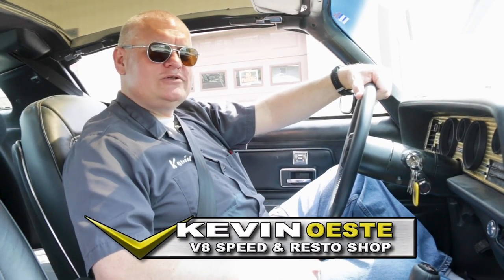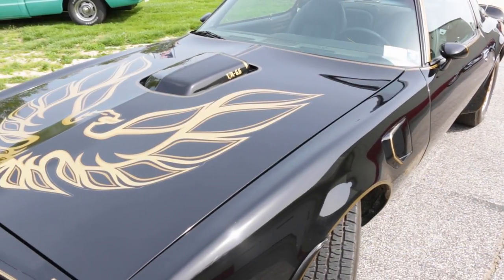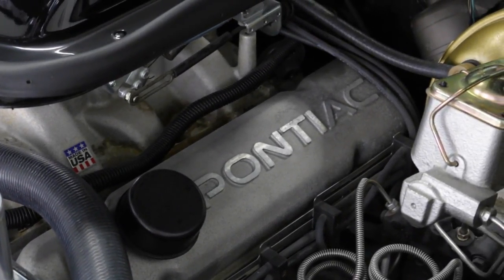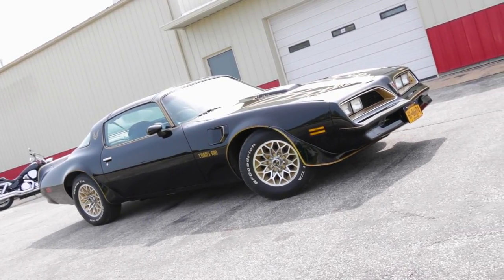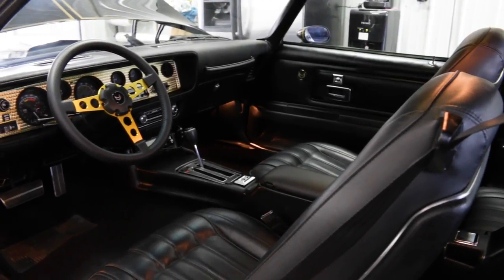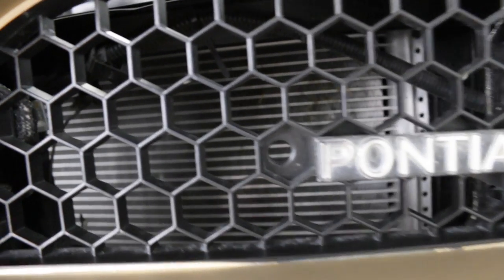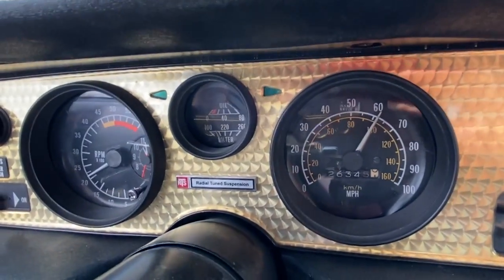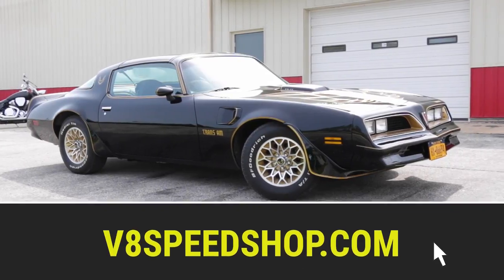Driving an updated 1977 Pontiac Trans Am SE at V8 Speed and Resto Shop V8TV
The black and gold late 1970s Pontiac Trans AM SEs are some of the most recognizable American performance cars of all time.   Of course, being the star of a huge Hollywood action film didn’t hurt, but these late 2nd gen Firebird Trans Ams had strong performance to match their movie star good looks.

Now you might not think 200 HP from the 1977 W72 400 cubic-inch Pontiac V8 sounds like much, but it did manage to churn up 325 ft. lbs. of torque at a time when performance was less than dismal thanks to the automaker’s scramble to improve fuel economy and emissions without the technology to make it happen.   Detune was the call of the day, and the 1977 TA was definitely detuned.

But even so, the Y82 Special Edition package benefited from what was perhaps the best suspension system of the day, making these cars a blast to drive.   Stiffer springs, tuned shocks, larger sway bars front and rear, and the “radial tuned” alignment specs all worked together to help these cars turn quickly and flatly in the corners.   Is flatly a word?

Y82 cars also featured Hurst T-Tops, one of 2 t-top designs used in Firebirds, with the other being made by Fischer Body on later cars.   The difference is that the Hurst tops are a bit narrower and don’t extend all the way to the door’s edge like the later Fisher versions, but they are still cool.   The non T-Top Trans Am SE package was called the Y81.

Other Y81 and Y82 elements include Starlight Black paint with gold stripes, gold snowflake style 15 inch wheels, gold grille and headlight accents, and the legendary gold-toned firebird decal, with its head turned and breathing fire.   Three engines were available, the code L78 Pontiac 400, the L80 Oldsmobile 403, and the most desirable W72 400, also known as the TA 6.6.   A 3-speed automatic was standard with a 4-speed manual being a Trans Am only option.

Vinyl bucket seats, a gold-tinted engine turned dash panel, and a full complement of gauges were also part of the deal for ‘77.   Of course, the required CB radio is a must for those looking to connect with their inner Bandits, and this one features air conditioning and a turbo 350 automatic transmission.

This particular car came to the V8 Speed & Resto Shop with it’s original W72 engine, but it has been treated to a performance rebuild with higher compression, a more aggressive camshaft, an aluminum intake manifold, and free-flowing dual exhaust.    It’s also wearing a full Hotchkis suspension system to make it handle even better.  Our team added a 2200 RPM stall torque converter, a Demon carburetor, a new radiator, and applied a performance tuneup to make it sing.   We added some Pypes mufflers for a bit of growl along with 3.42:1 gears in a TruTrac differential to help it launch.  We also took care of a few cosmetic items, like replacing the T-Top seals and a falling headliner, and repainted a damaged rear bumper cover.

But the biggest upgrade we performed was the install of a GearVendors overdrive unit, adding an automatic overdrive for faster highway cruising at a lower engine RPM.  This also makes for a more capable chase car on your next bootleg run.    Today, the car cruises at about 2100 RPM at 60 MPH.   Nice.

This Y82 now performs better than the original issue 1977 version, but it still looks just as good.  Just over 6000 ‘77 Trans Am SEs were built with the W72, and it’s always cool to see one.    Oh yeah, the black and gold color scheme was introduced in 1976, a year before the Bandit cars, in commemoration of Pontiac’s 50th Golden Anniversary.

If you’ve got a Trans Am that needs some love, we’re happy to chat about it!   today.

817 S. Main Street
Red Bud,IL 62278